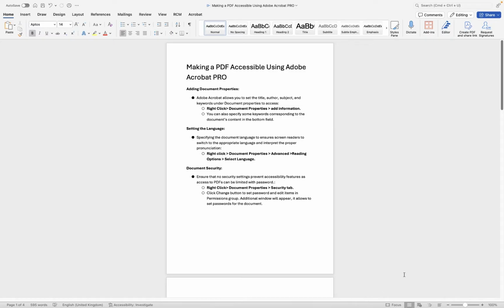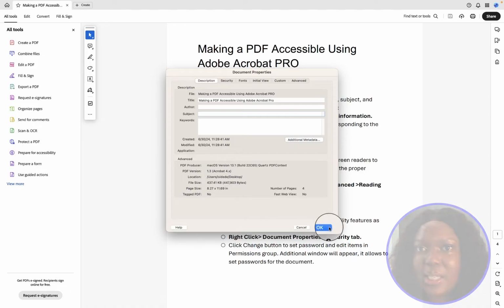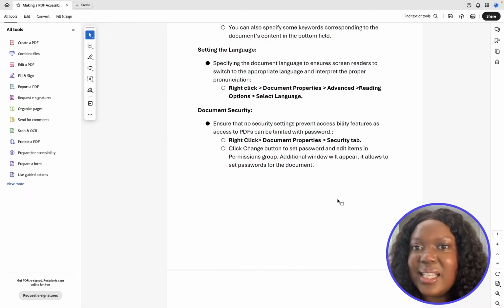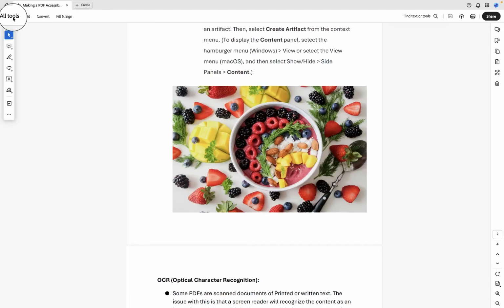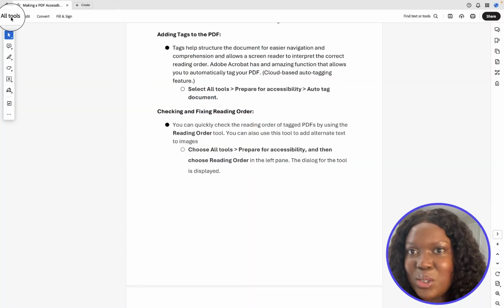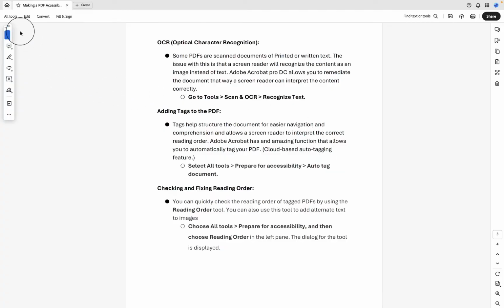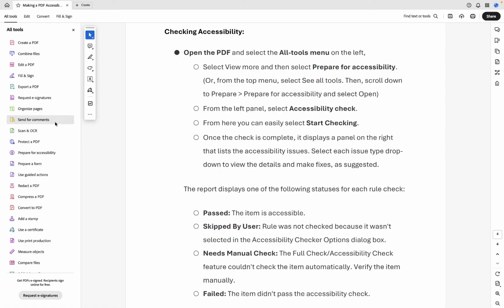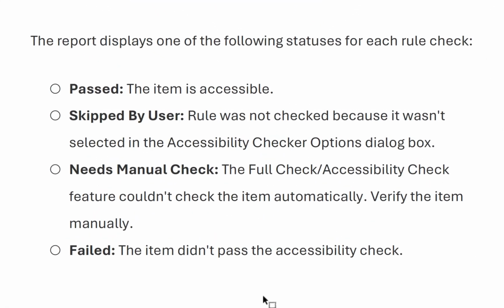How to make a PDF accessible | Adobe Acrobat Tutorial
Learn how to make a PDF accessible using Adobe Acrobat's updated version in this easy-to-follow tutorial. This video will show you some basic features in the updated version and step-by-step instructions on creating an accessible PDF document.

Timestamps
00:00 Intro
01:45 Adding Document Properties
02:16  Setting the Language
02:54 Document Security
04:05 Alternative Text
05:23 Auto Tagging
06:48 Optical Character Recognition (OCR)
08:01 Check for Accessibility
10:20 Outro